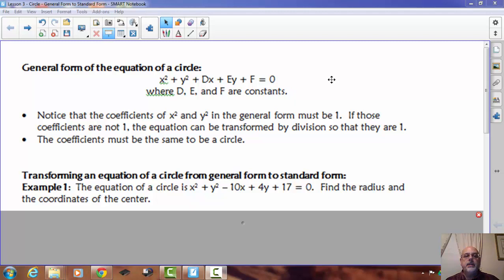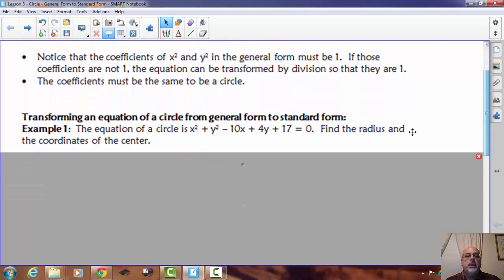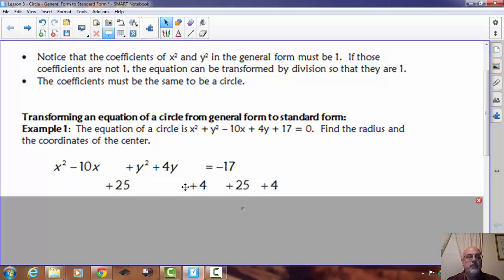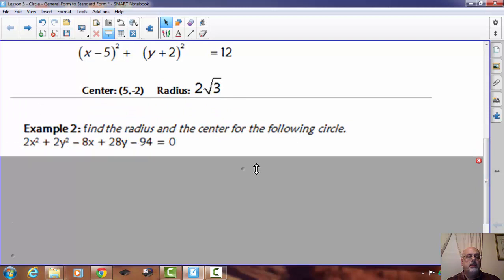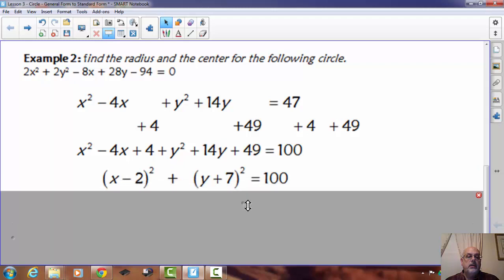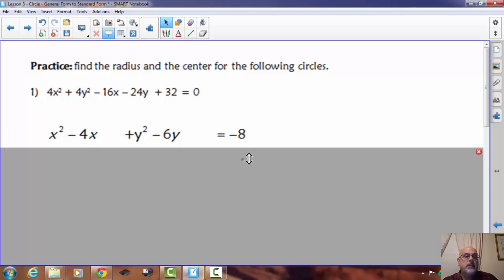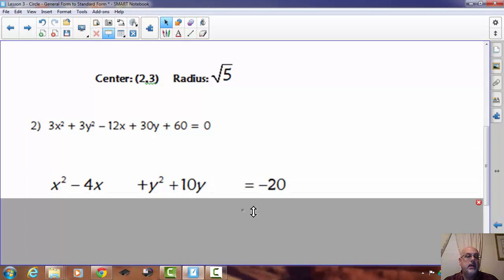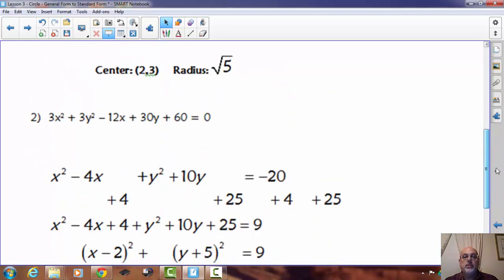Lesson 3 - Circles - General to Standard Form